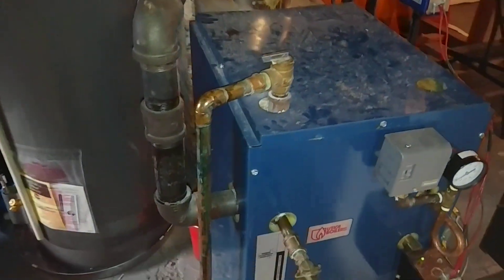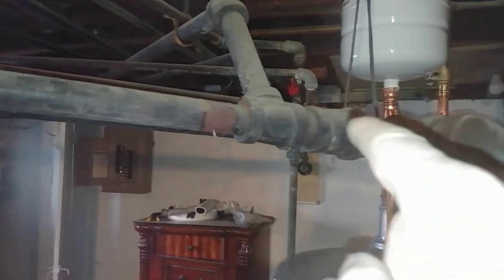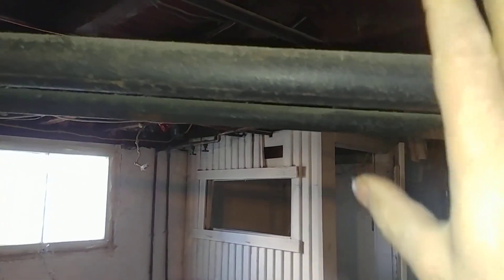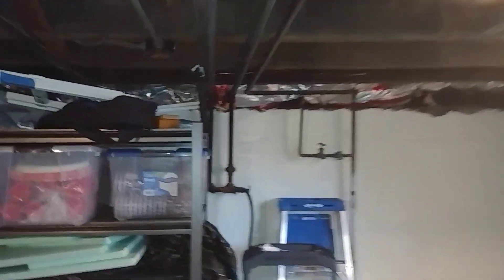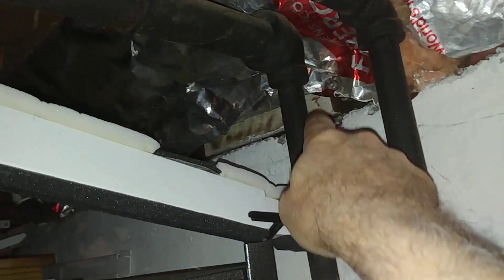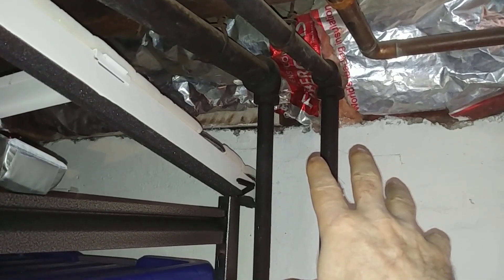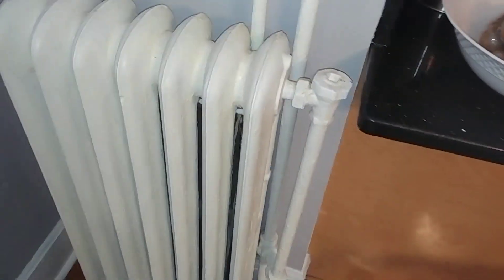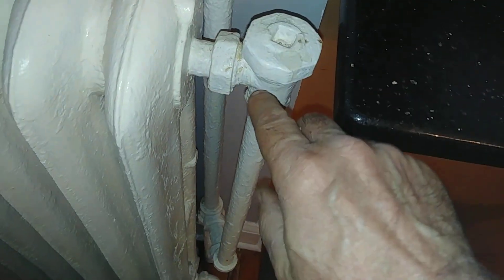One Of The Simplest Two-Pipe Steam Systems Ever Made - Behold The "Tudor" Vapor System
No steam traps to fail, no weird dubiously patented radiator return ells, no buried long wet returns to clog up, this is a two-pipe vapor steam system stripped down to its fundamentals.

On the flip-side, the Tudor Vapor System strengths of simplicity, contain within it's greatest weakness.
Namely, it it all too easy to throw the system out of balance by making seemly trivial changes.
Our first experience with a Tudor system was nearly two decades ago.
When we arrived, it was way out of balance, to say nothing of the water hammer.
After several sessions (sparing you the details), we got it more or less stable.
Fast forward a few years after that, we got a frantic call that the system had gone haywire again.
As soon as we arrived, the cause was immediately apparent - the customer had gone ahead (against our standard advice), and had custom-made radiator covers installed.
Most designs of radiator covers restrict the heat output by as much as 30%.
In their newly installed hot boxes, the radiators quickly over-heated and sent steam down through their return ells into the dry returns where it had a grand old time playing havoc with the innocent water it found there and choking off the air from leaving the further radiators and causing them to grow cold.